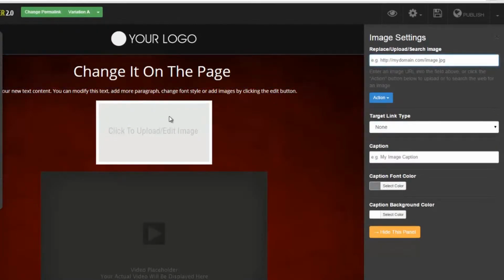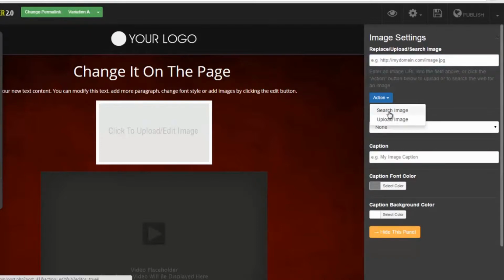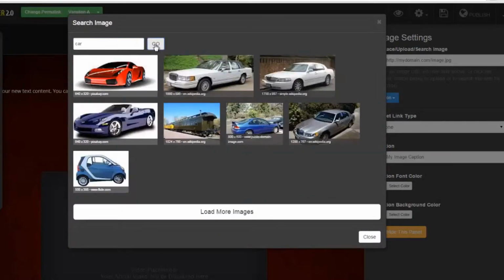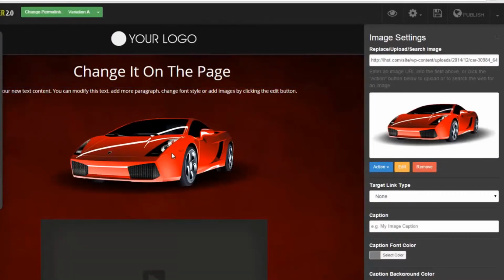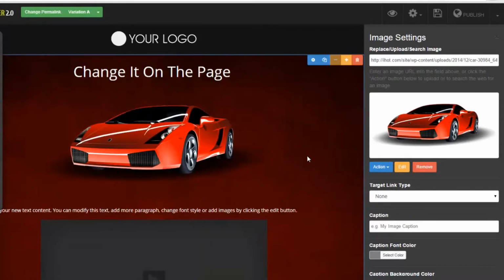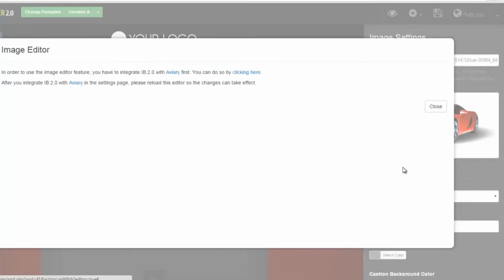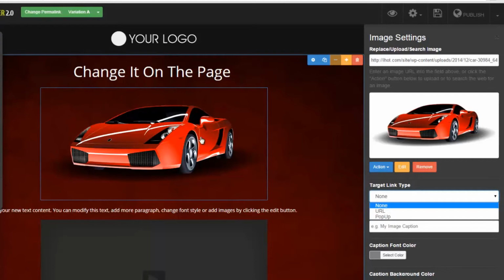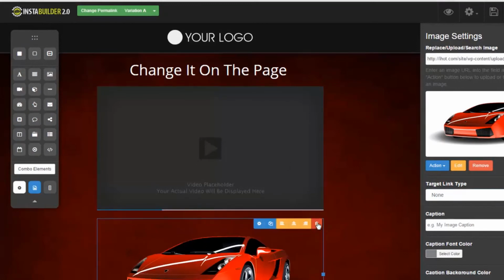4. Instabuilder 2.0 - Insert Images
4. Instabuilder 2.0 - Insert Images

✔️ Mobile/Tablet Responsive
✔️ Export & Import
✔️ Welcome Gate
✔️ Split Testing
✔️ Advance Analytics
✔️ Scarcity Builder